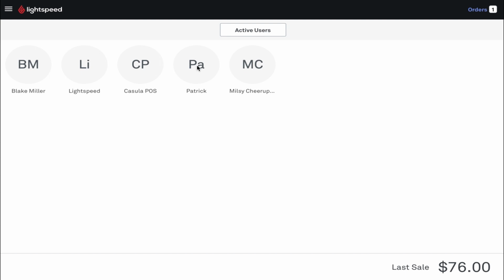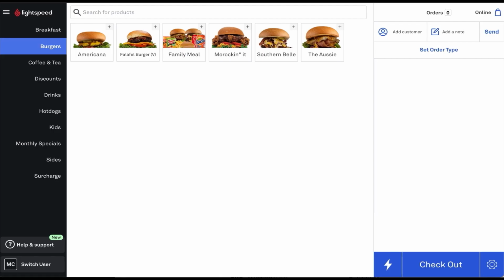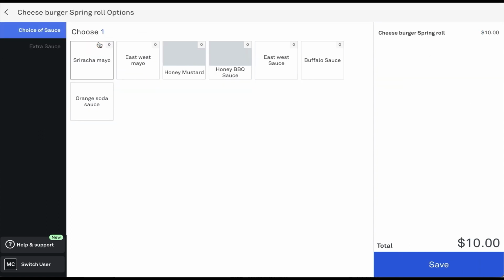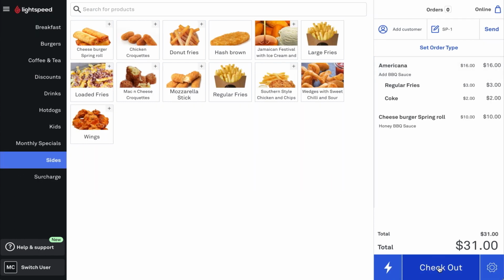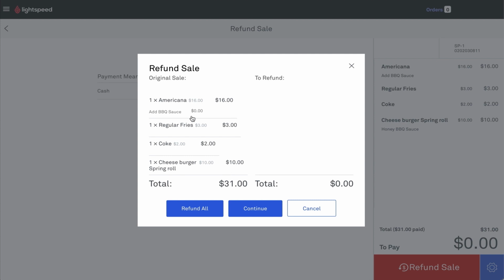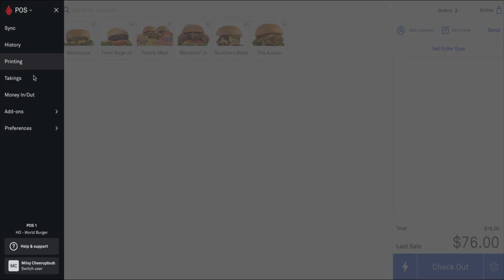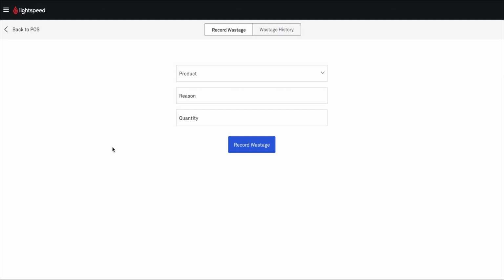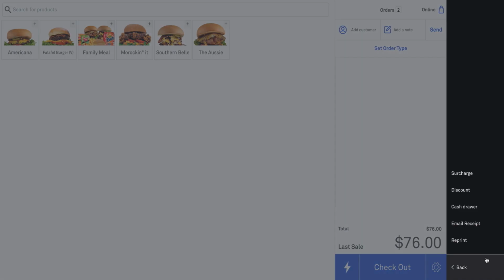Module 3 Software Training